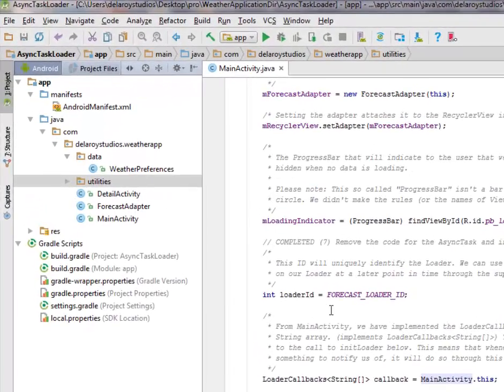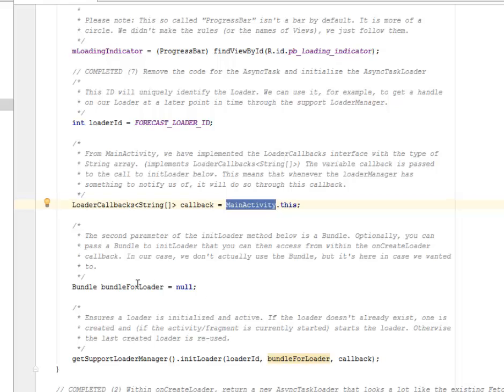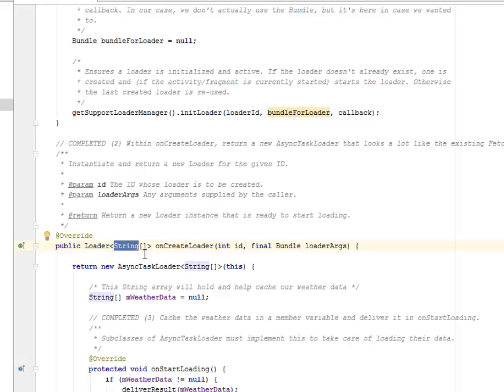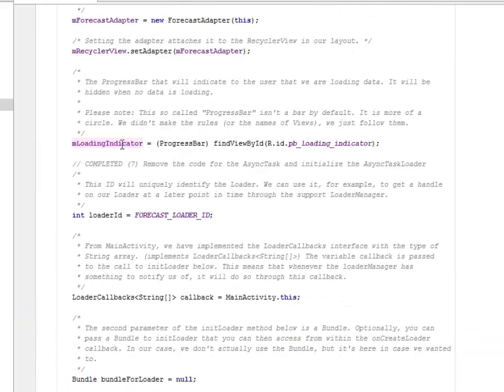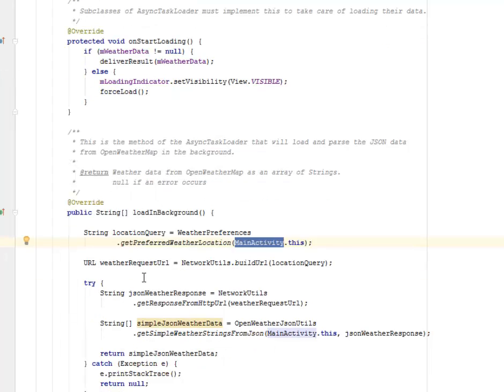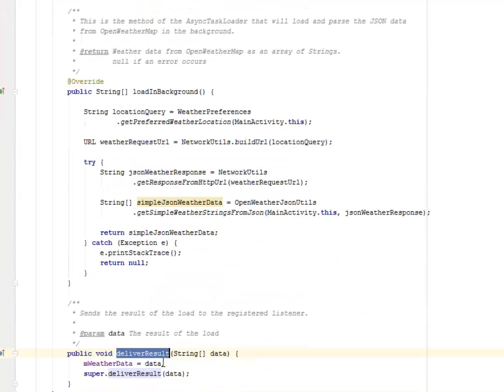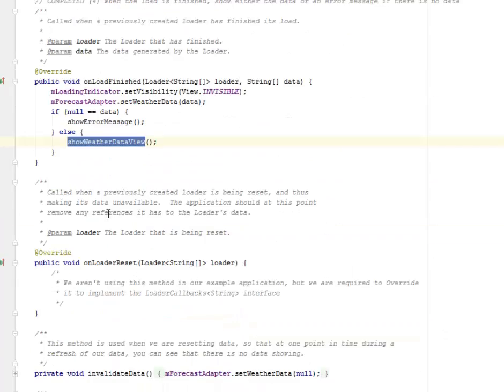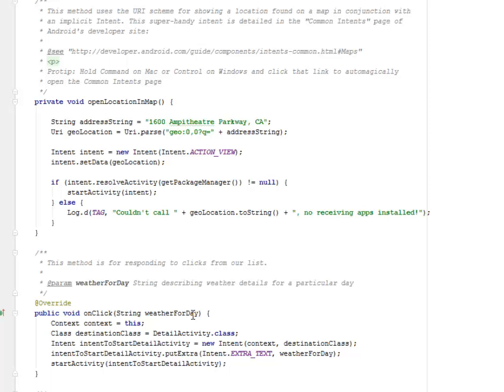ANDROID ASYNC TASK LOADER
This module talks fully about the integration of the async task loader to replace the previous simple async call to get the weather data

1. Android Programming for Beginners
2. Android Studio Development Essentials Android 7 Edition - Learn to Develop Android & Apps with Android Studio 2.2
3. Android User Interface Design - Implementing Material Design for Developers (2nd Edition) (Usability)